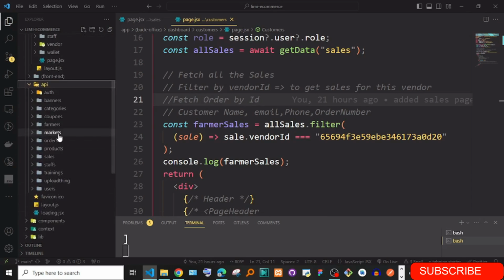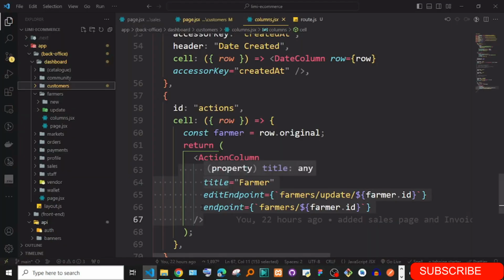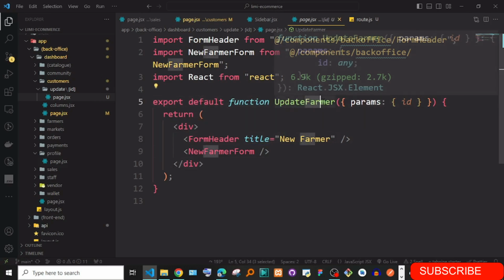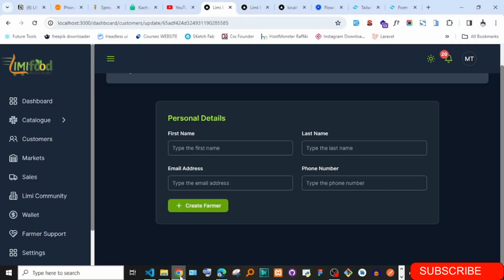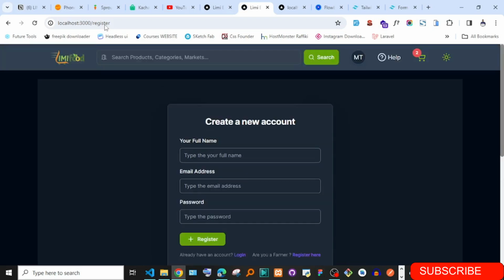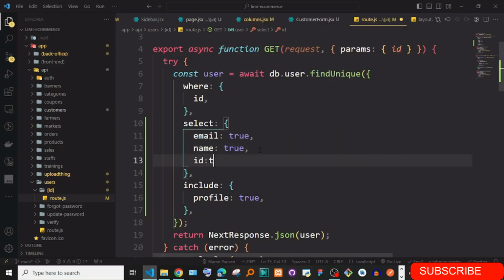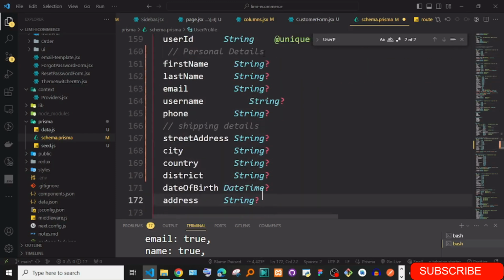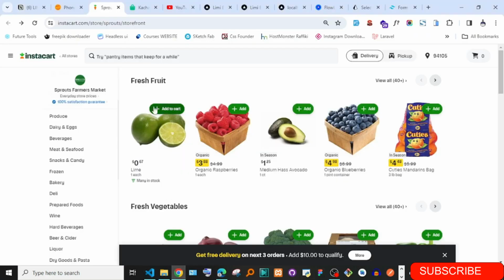Customer Page and Update Page | Multi-Vendor Ecommerce With Next.js 14 Ep #033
👤 Step into the realm of customer-centricity in Episode 33 as we unveil the Customer Page and revamp the Customer Update experience! Explore the creation of a dedicated Customer Page within the dashboard, offering merchants valuable insights into their customer base. Dive into the refinement of the Customer Update Page, providing a seamless and user-friendly interface for vendors to manage and update customer details.